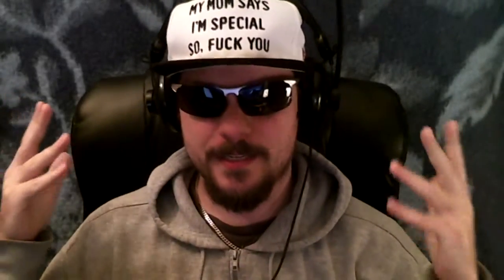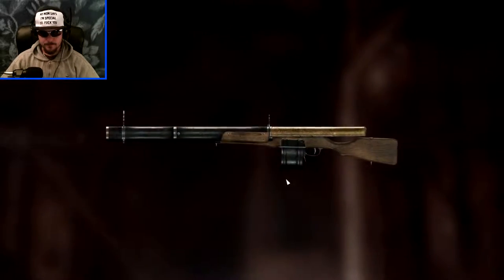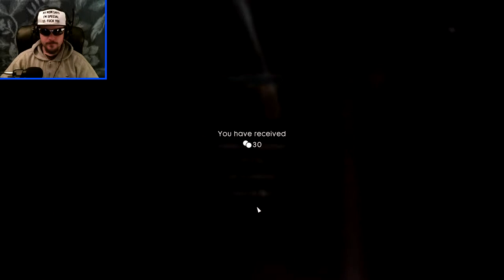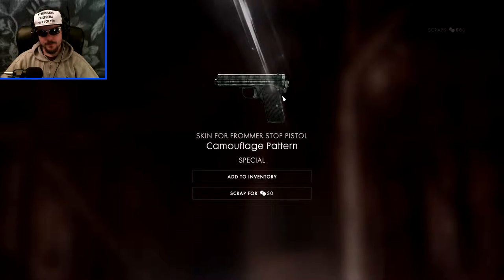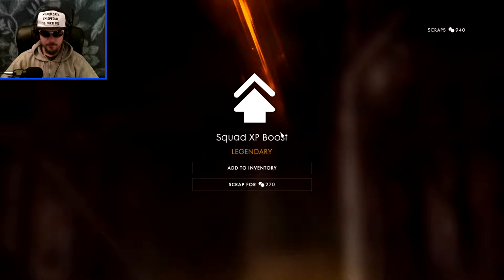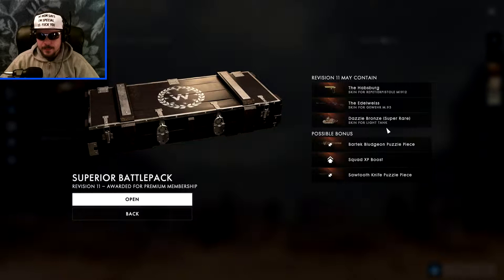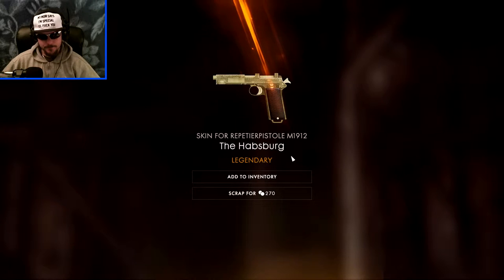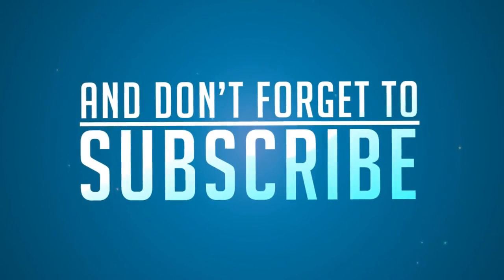Battlefield 1 Battlepacks! - Most disappointing opening i have ever done!